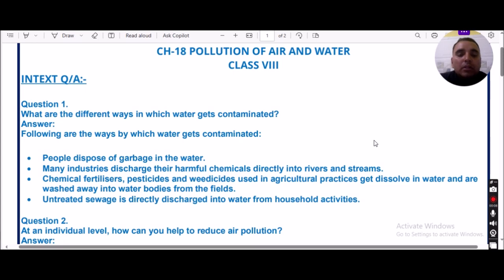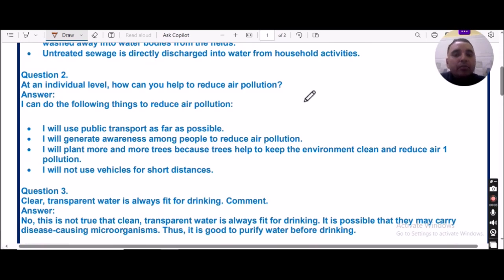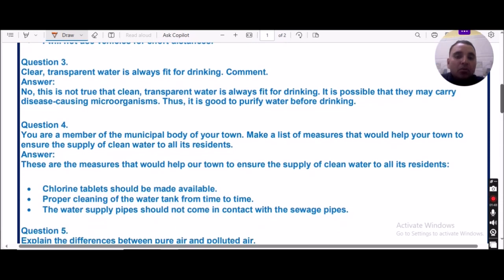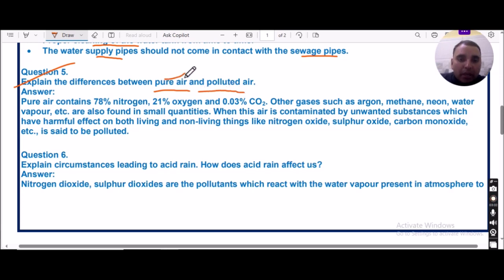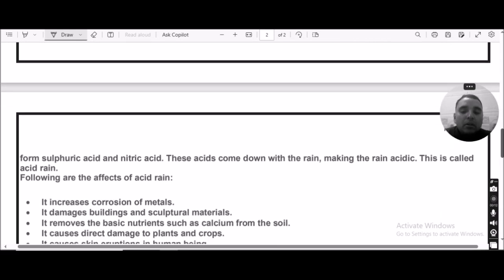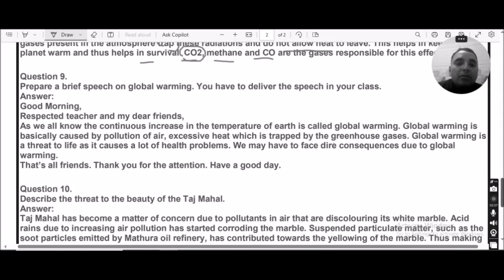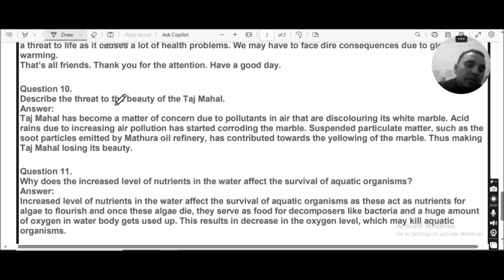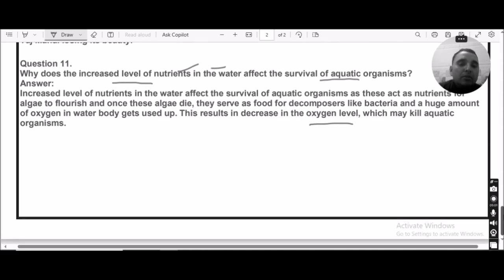Ch 18 Pollution of Air and Water Q/A Classs 8 Science